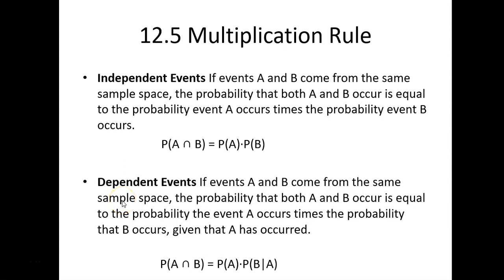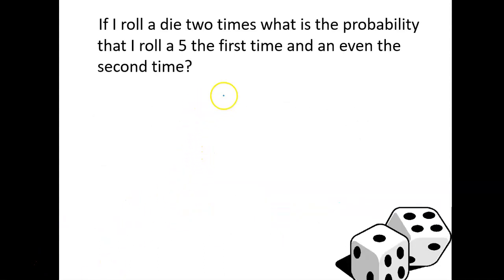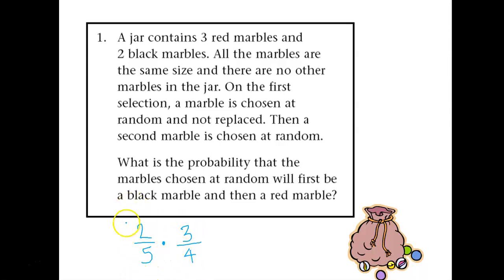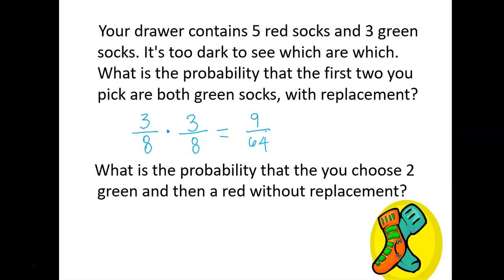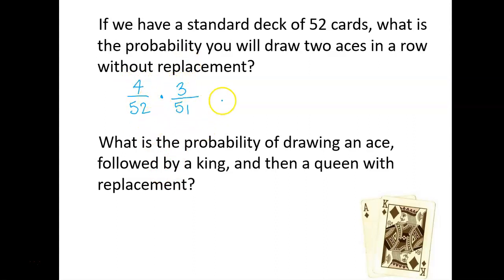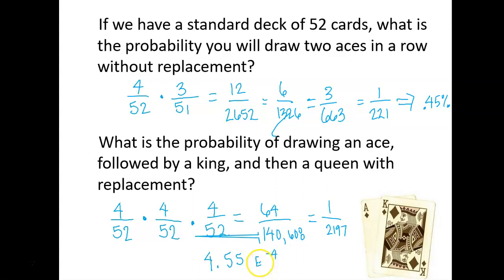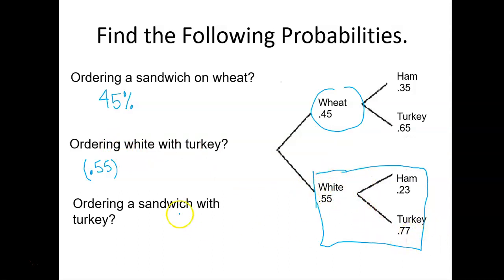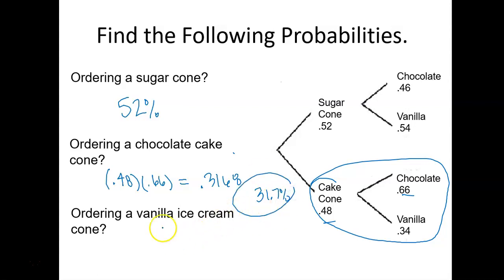12 5 Multiplication Rule